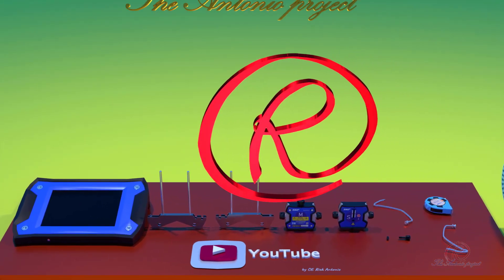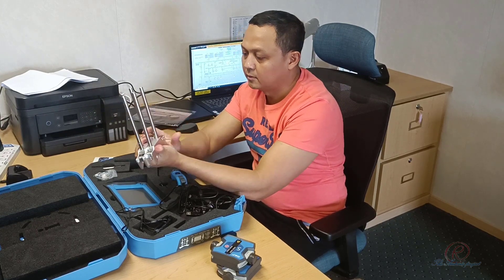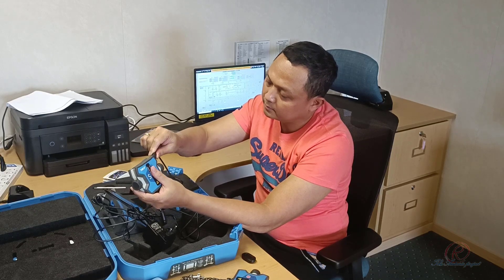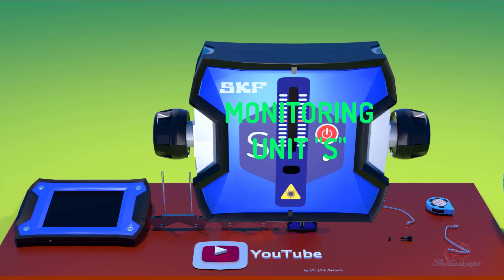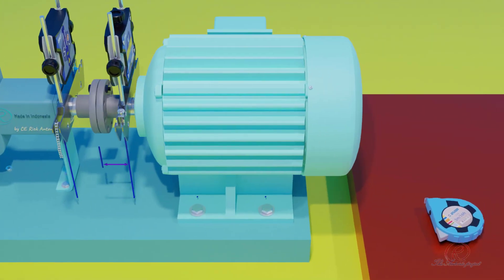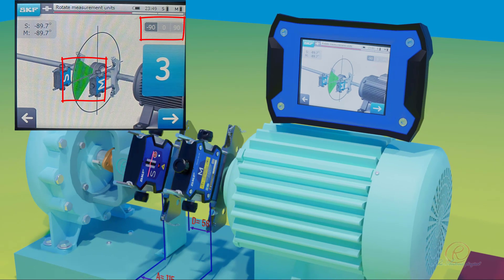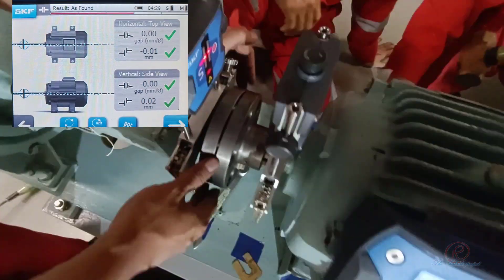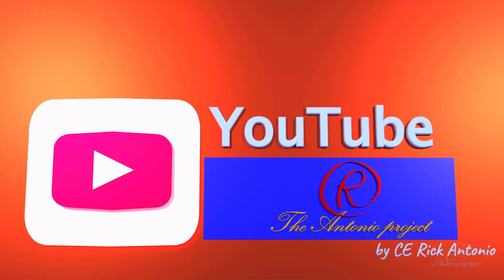Measurement Tool - Unboxing Shaft Alignment Tool SKF TKSA 41 & How to Use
This video is about SKF TKSA 41, shaft alignment tool. The content of the instrument inside of the box and how to use it.